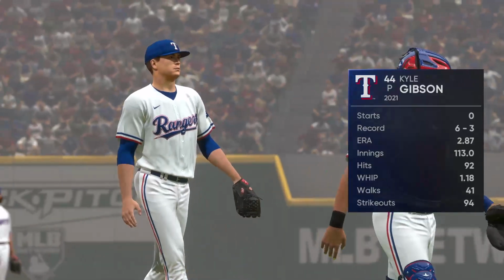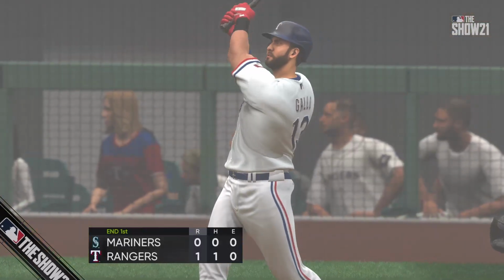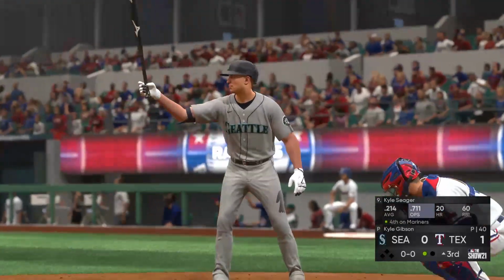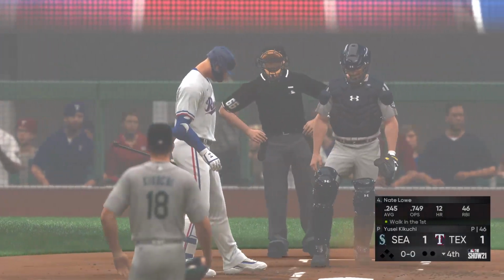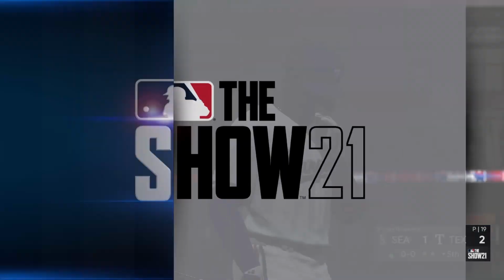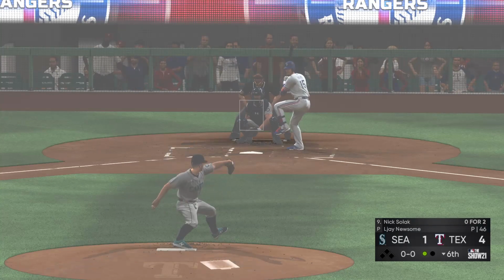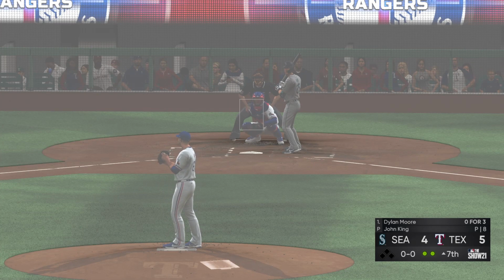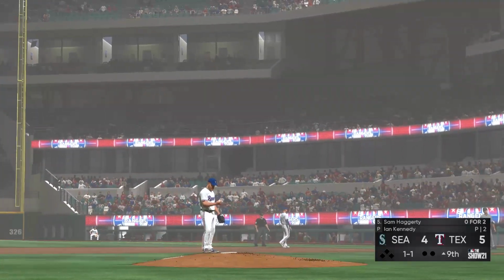2021 MLB Season Seattle Mariners Vs Texas Rangers MLB The Show 21 Simulation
2021 MLB Season Seattle Mariners Vs Texas Rangers
MLB The Show 21 Simulation
7/30/21